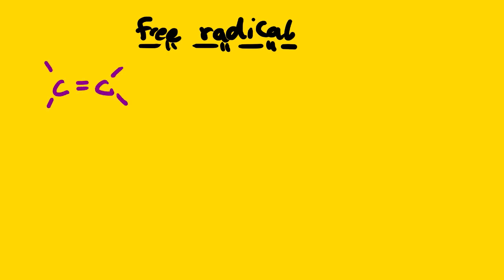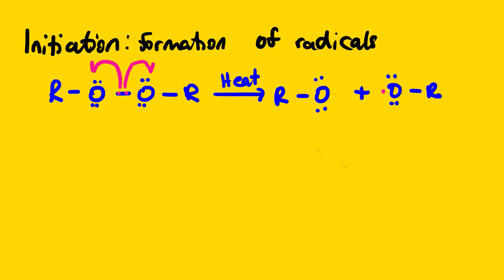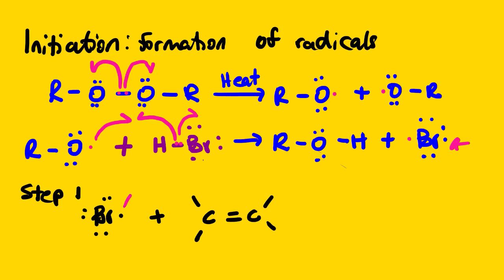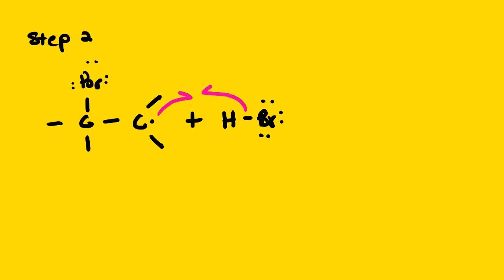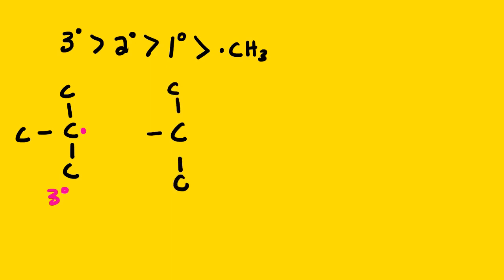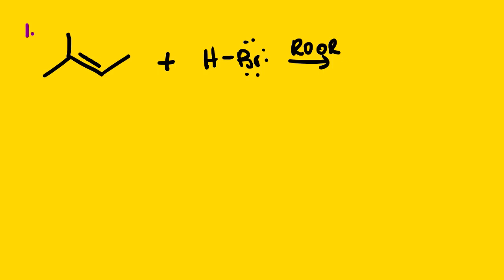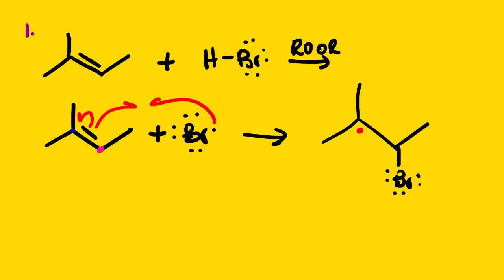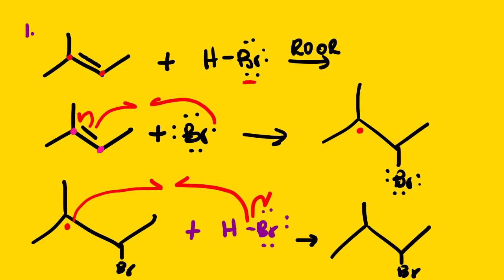ALKENE REACTION ADDITION OF HYDROGEN BROMIDE WITH PEROXIDE LESSON 103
alkenes can be converted to an anti-Markovnikov haloalkane using an addition reaction of hydrogen bromide in the presence of a peroxide
we explain the free radical steps in mechanism and explain each and every step in a mechanism followed by examples.